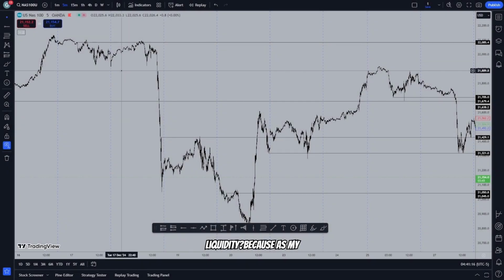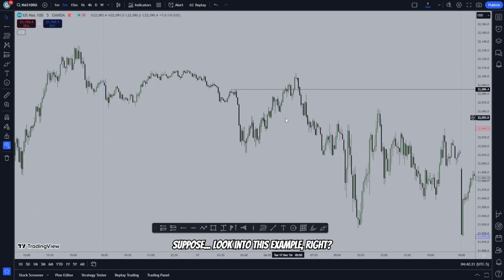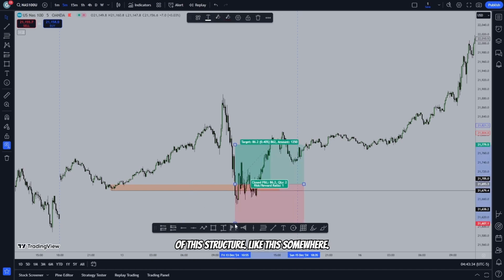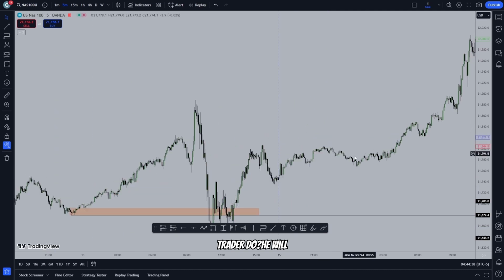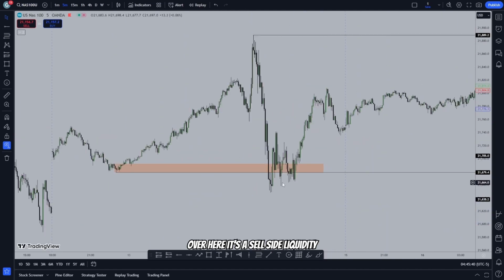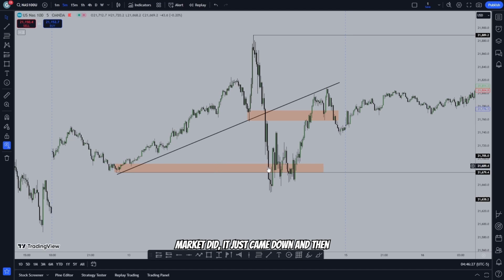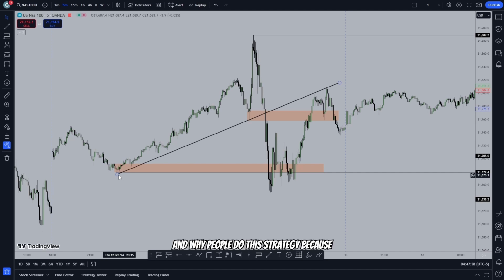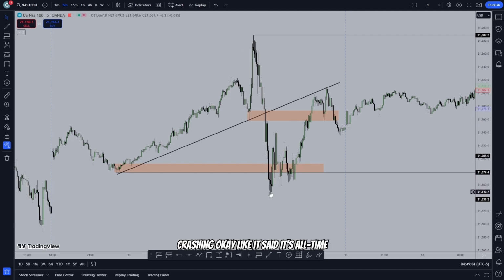How To Trade Smart Money Concepts Easily? SMC | ICT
In this video, we delve into the world of trading using Smart Money Concepts (SMC) and Inner Circle Trader (ICT) strategies. If you're looking to learn how to make money consistently in the financial markets, you're in the right place.

Our comprehensive guide covers everything from understanding market dynamics to implementing effective trading techniques. Whether you're a beginner or an experienced trader, you'll find valuable insights and strategies to enhance your trading journey.

Join us as we explore the intricacies of ICT trading and Smart Money Concepts, providing you with actionable tips and strategies to boost your trading performance and achieve financial success.

Let's embark on this journey together towards financial freedom!